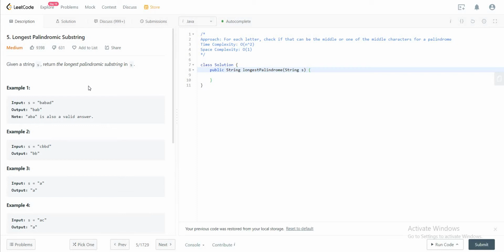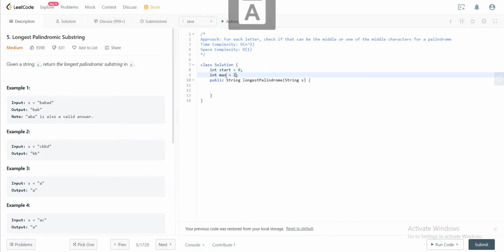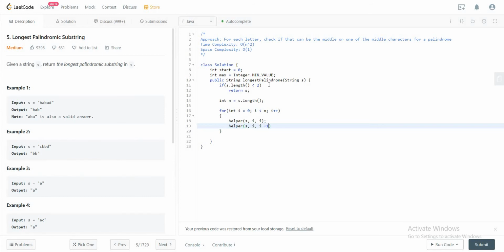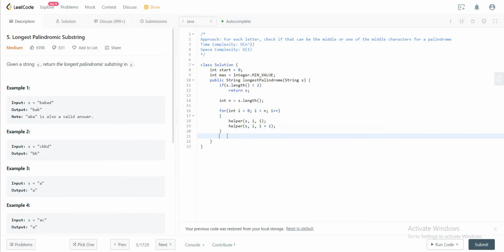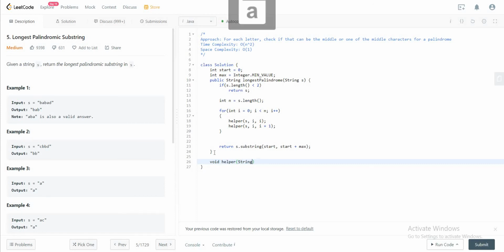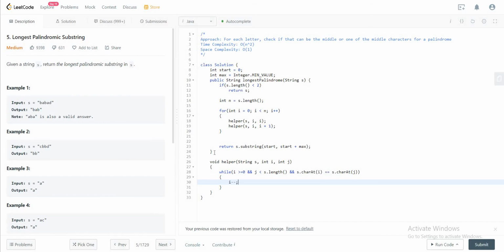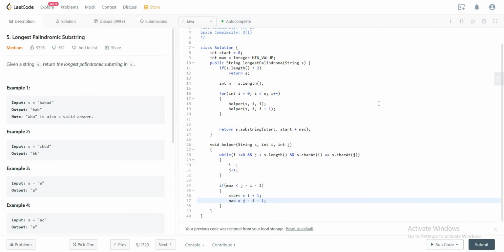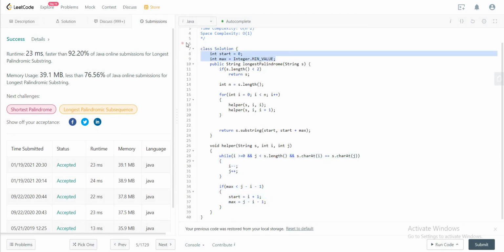5. Longest Palindromic Substring (LeetCode)